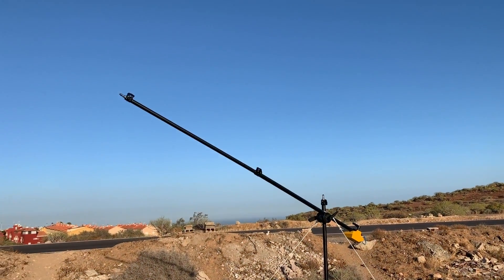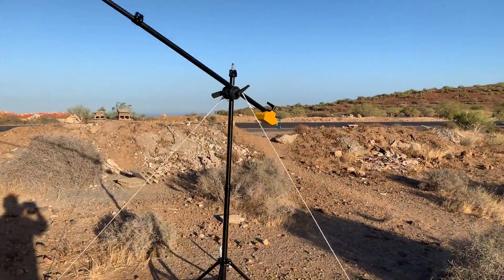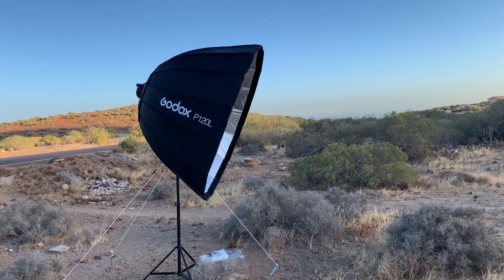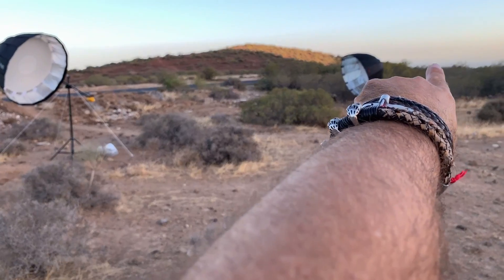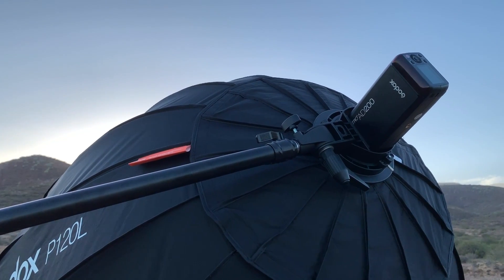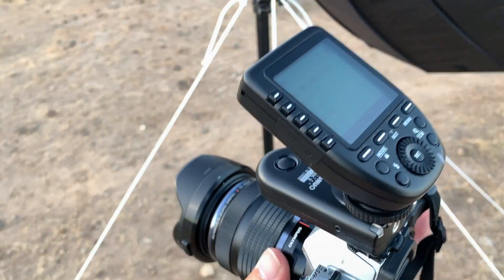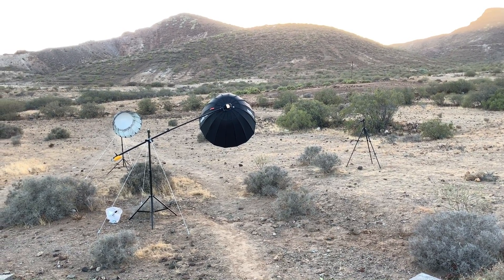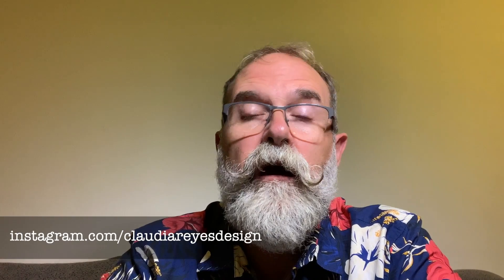"Defender" photos with Fashion Designer Claudia Reyes - IN ENGLISH